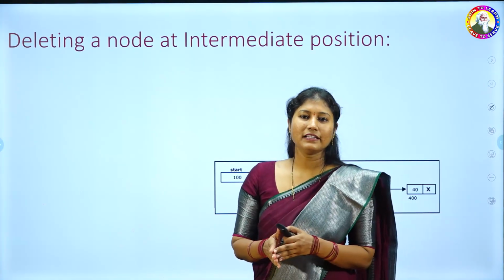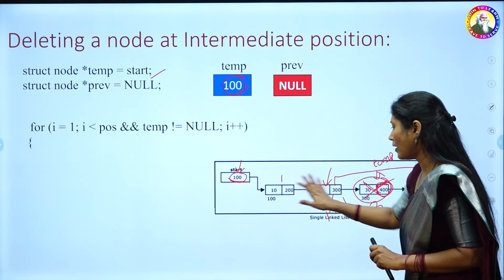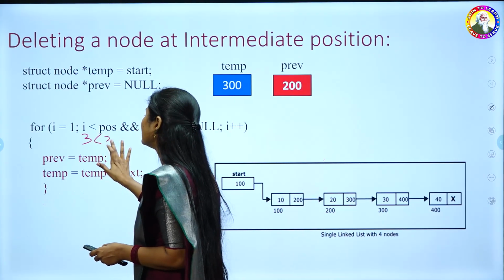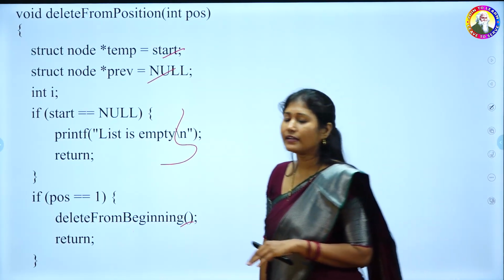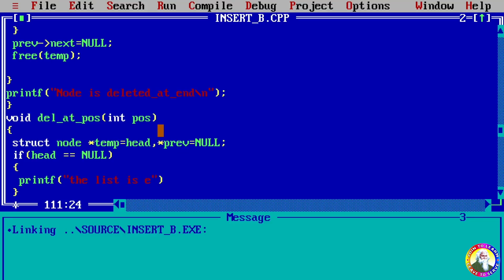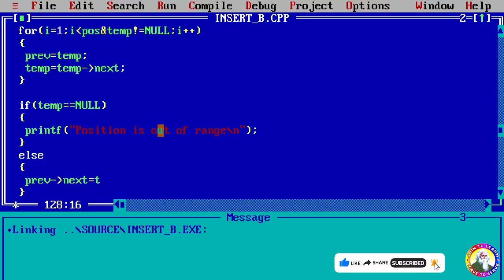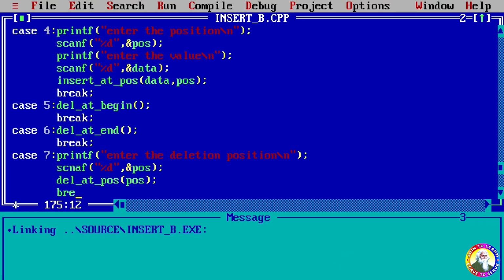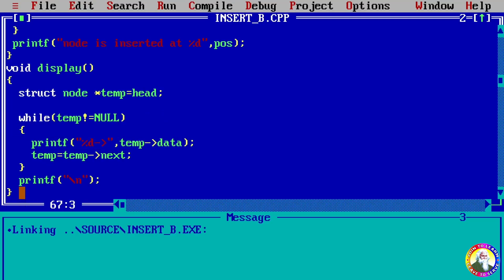Single Linked List – Deletion at Position 🔗 | DSA by Kiran Mayee Madam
Master the concept of **deleting a node at a specific position** in a **Single Linked List**, explained step-by-step by **Kiran Mayee Madam**. This topic is essential for computer science students learning **Data Structures & Algorithms (DSA)**.

📘 **Topic:** Deletion at Position in Single Linked List
👩‍🏫 **Faculty:** Kiran Mayee Madam
📚 **Subject:** Data Structures & Algorithms
🧠 **What You'll Learn:**
- How to delete a node from any position
- Handling edge cases (head/tail)
- Pointer logic and dry run
- Code explanation in simple language

✅ Useful For:
- B.Tech / Degree / Diploma students
- DSA Beginners
- University exams, Viva, Interviews